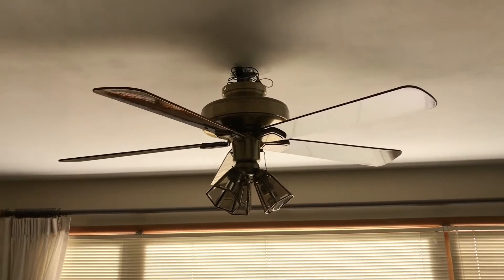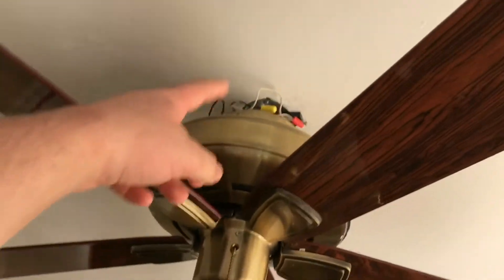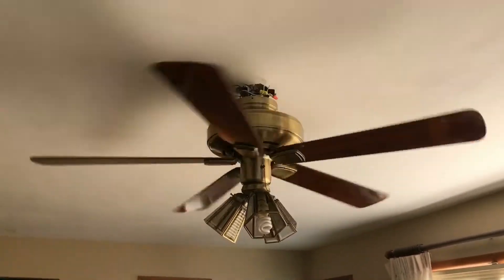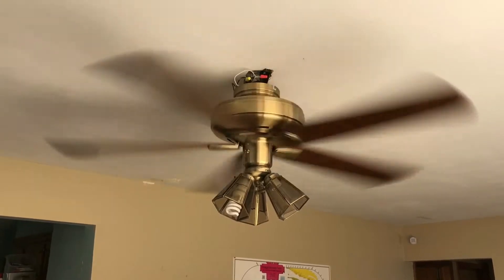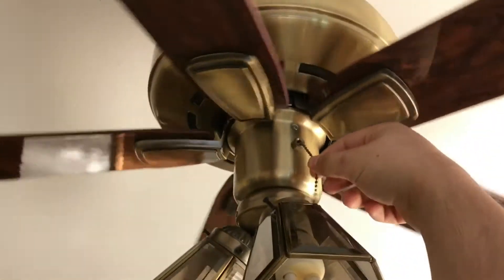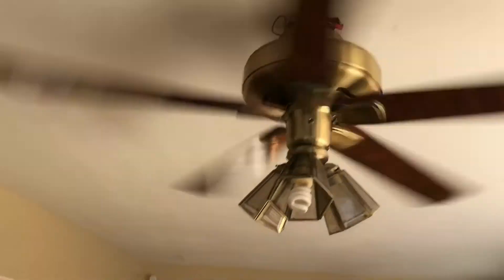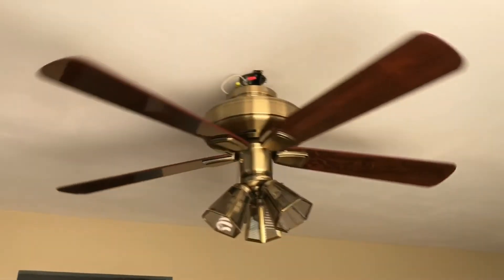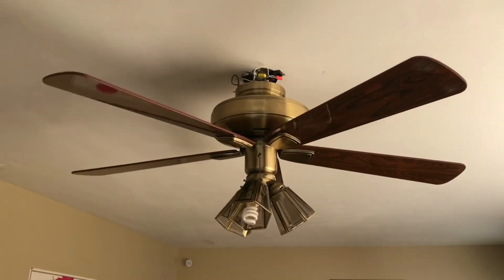52" Hunter Infiniti Ceiling Fan - Demonstration #13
Heres another demonstration from 2/2 fans that i got for free on craigslist (including the top mount moss tropical breeze) & its a good looking fan in my opinion. I do apologize that i did not show the reverse on the top mount from the last video. Will do more often! Anyways, enjoy!